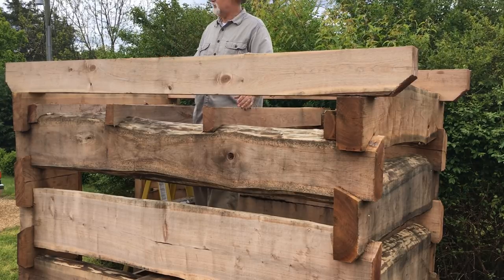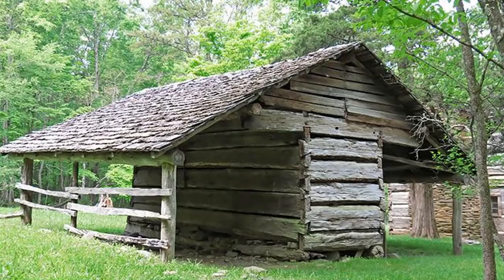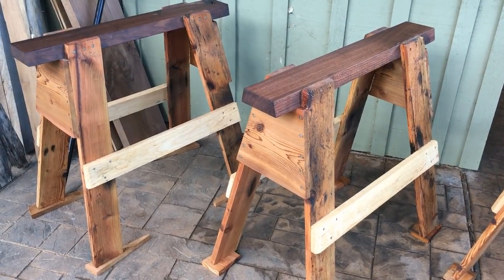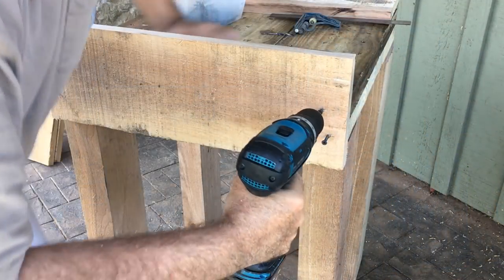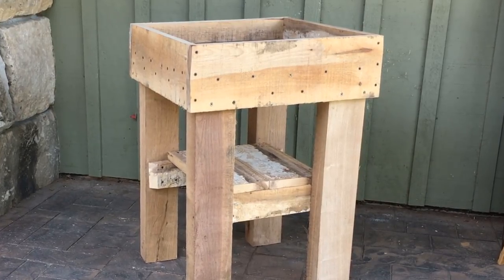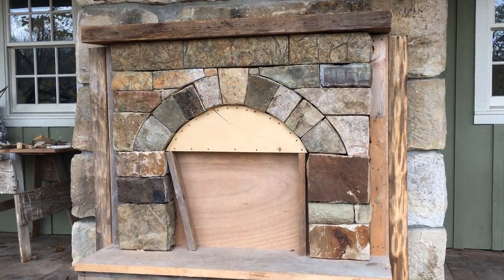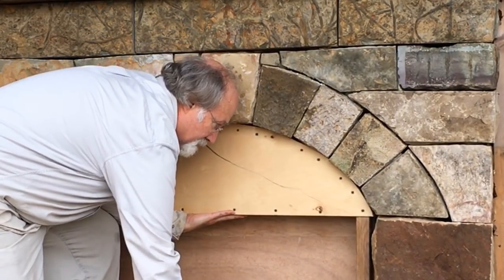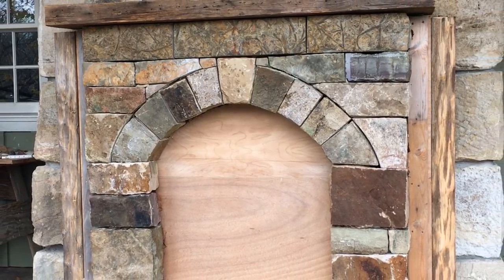Handmade House TV #39 "Small Steps"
Are you feeling stuck in moving forward in the achievement of your dream home? I would encourage you to take small steps... fun steps... inexpensive steps. Start the ball moving forward by taking on things that will prove very helpful in the future. Make sure and come visit us at HandmadeHouses.com! to learn more... and sign up to receive our free newsletter... consider joining us in the Handmade House Guild!... and if you would like to learn more about the upcoming online Stonemason Academy check out this